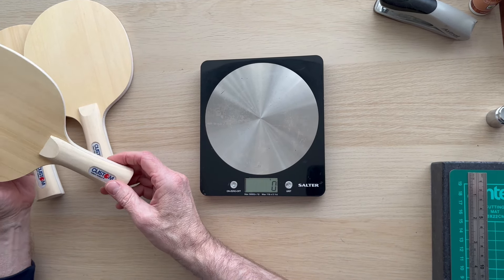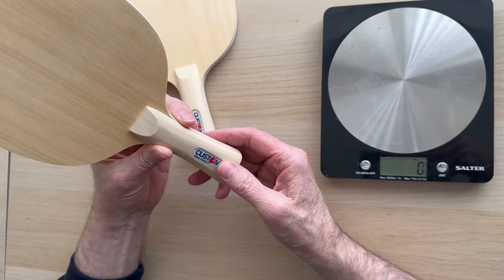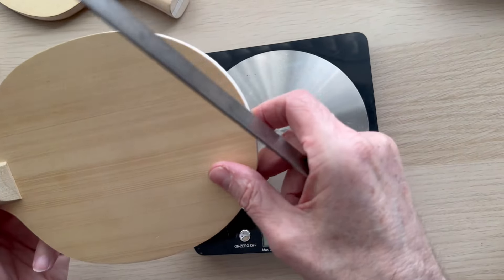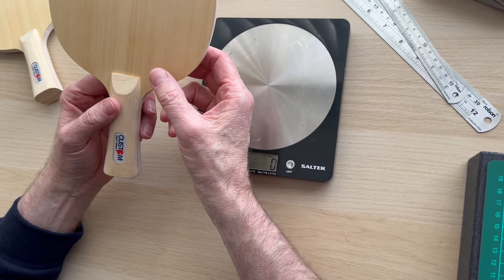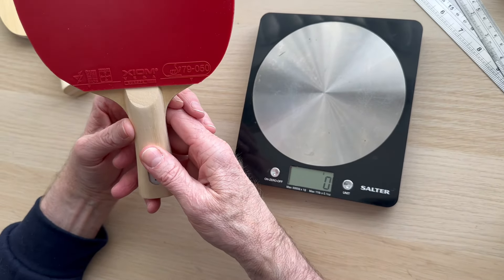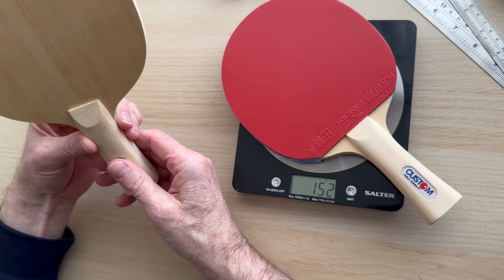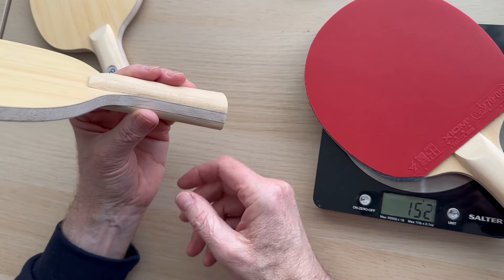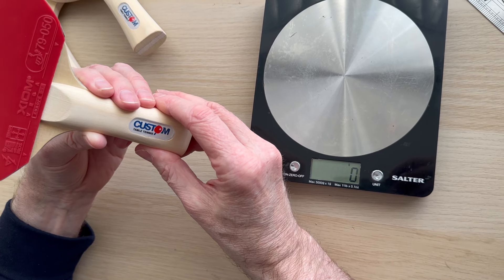Introducing Our Cypress Balsa Carbon Table Tennis Blade.